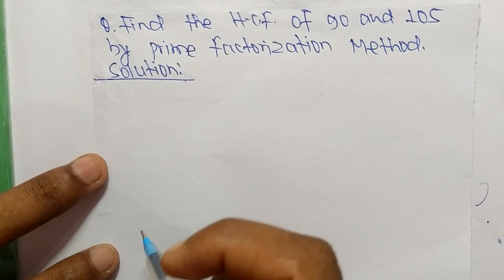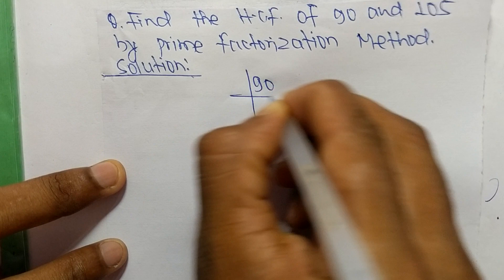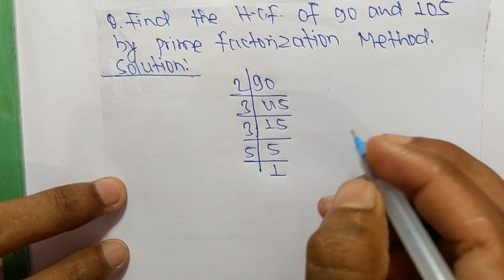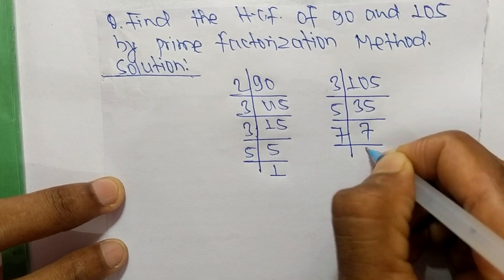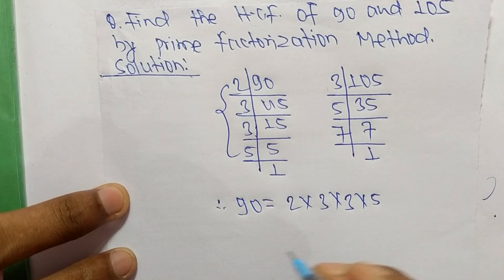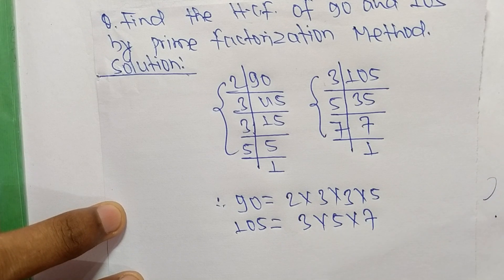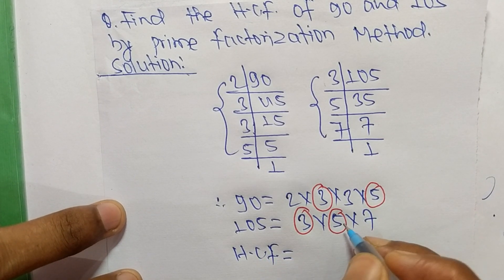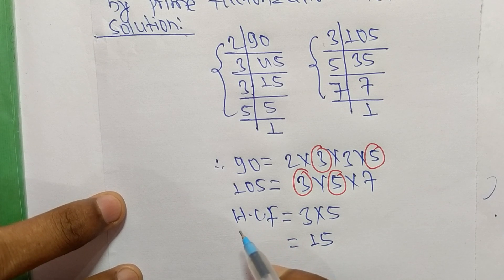Find the HCF of 90 and 105 by Prime Factor